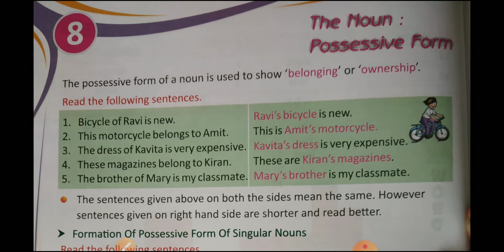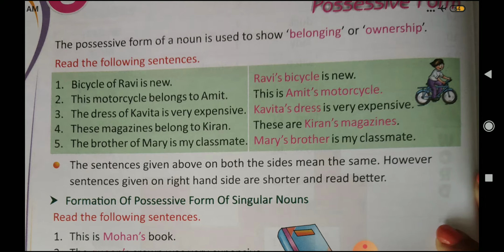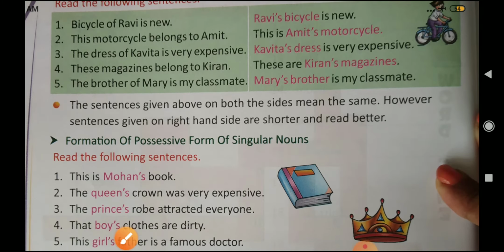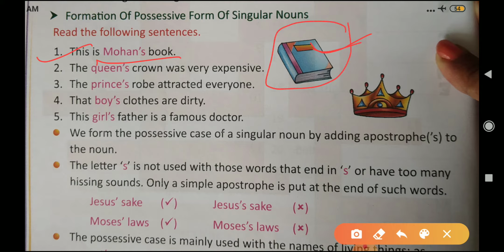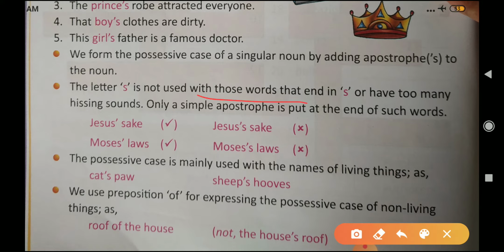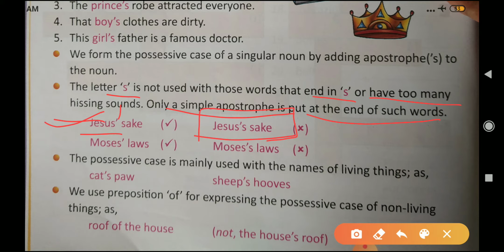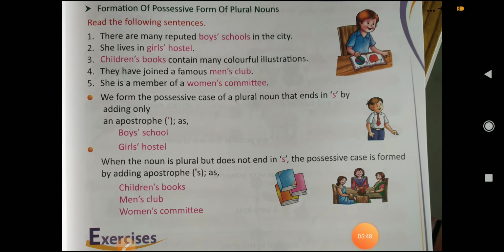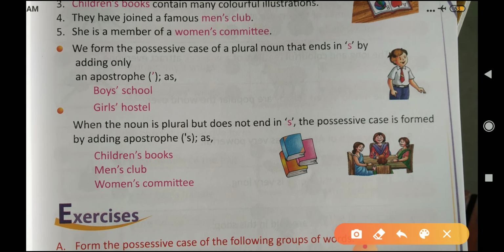Class-4, English-I, L-8, The Noun Possessive form Part-1